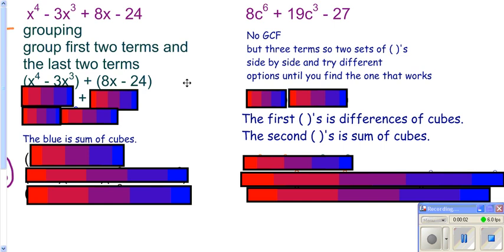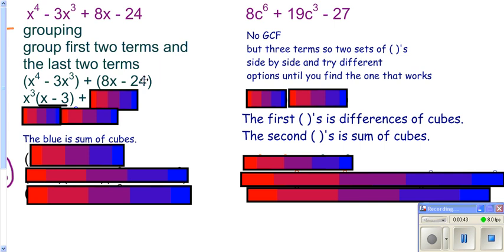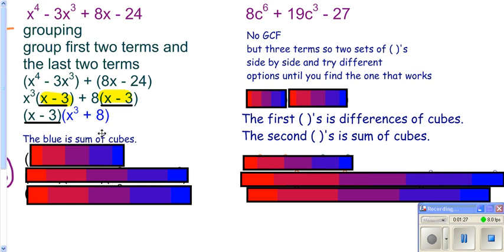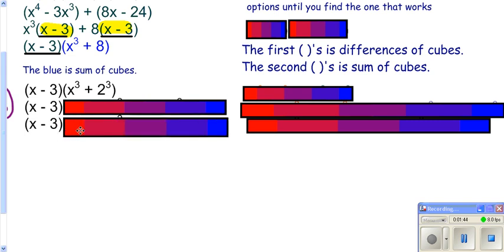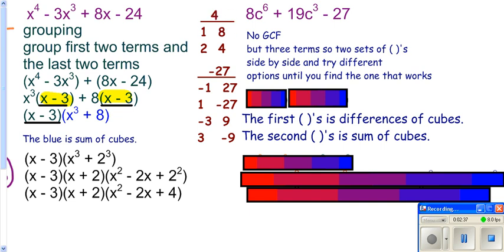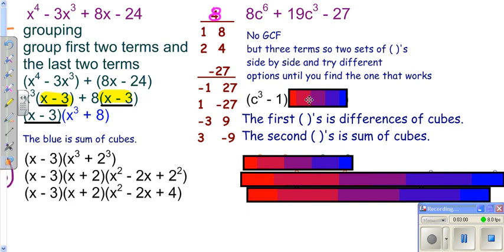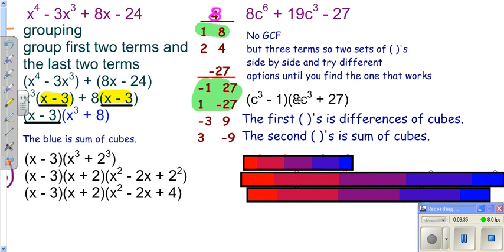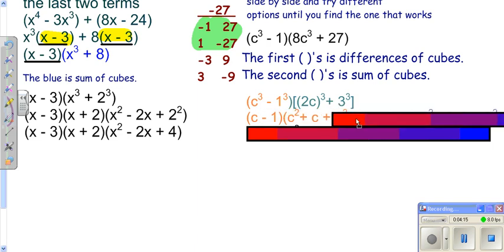Pre Calculus section 1.3 part 3.wmv